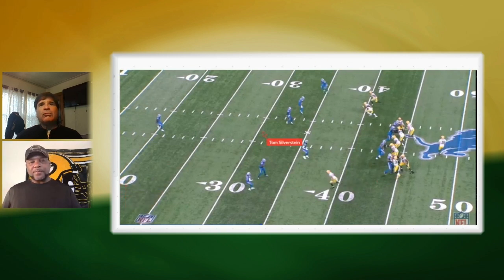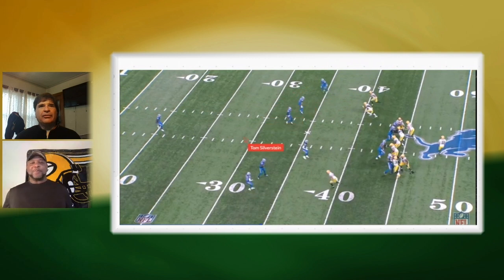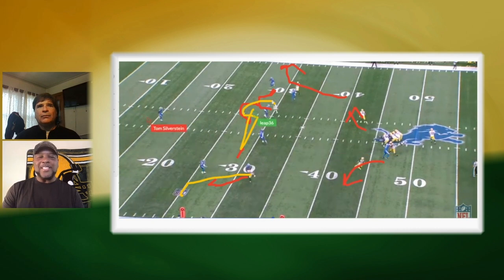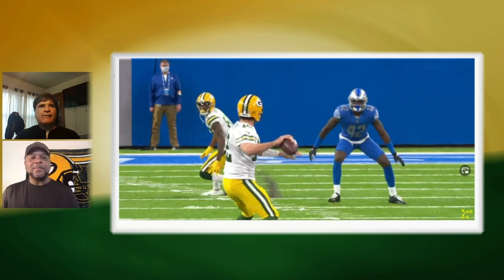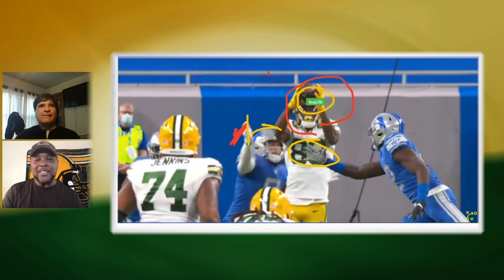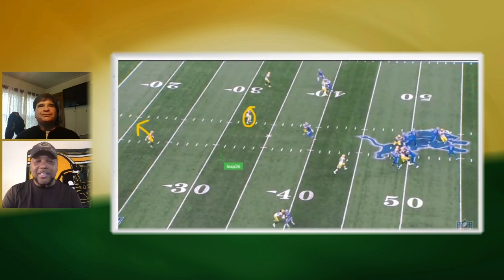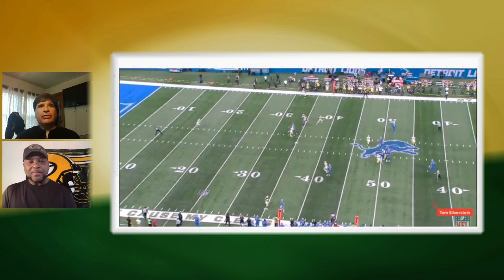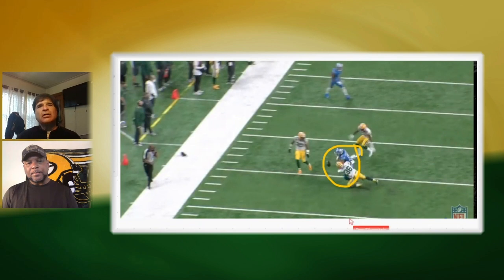Marquez Valdes-Scantling’s third-down catch against the Lions | X's and O's with LeRoy Butler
LeRoy breaks down Marquez Valdes-Scantling’s clutch third-down catch against the Lions and shows how a couple of rookies on defense are starting to show up.